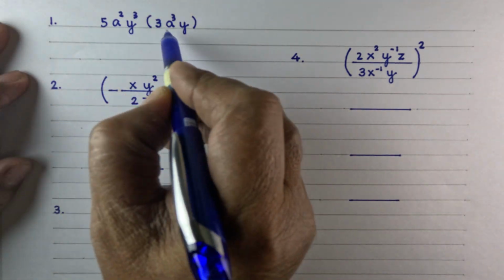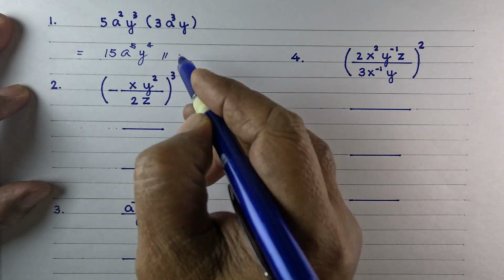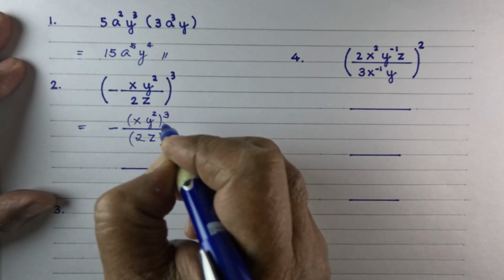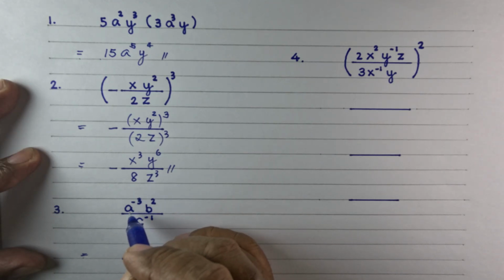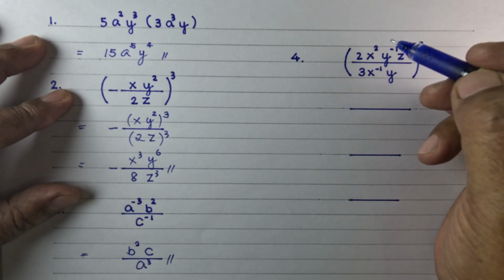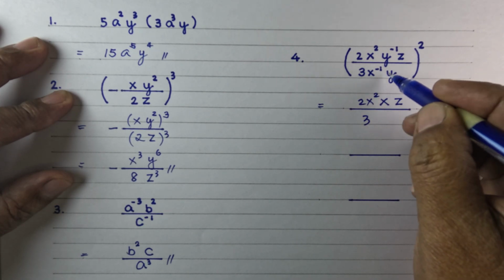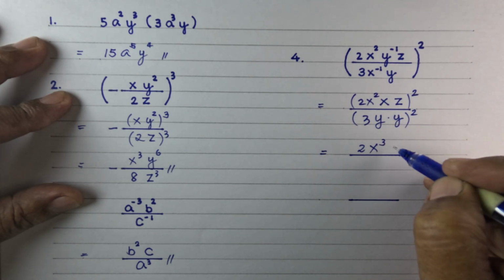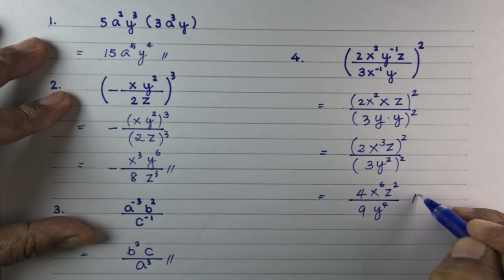IV-9. Exponents and Index Laws